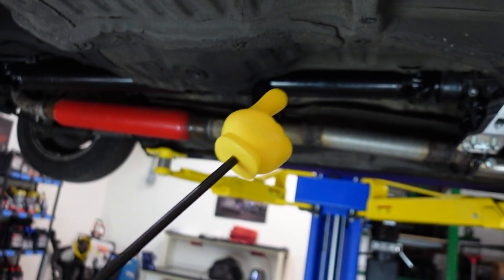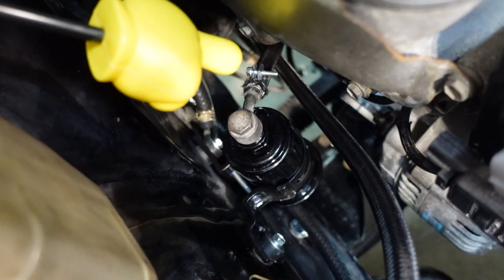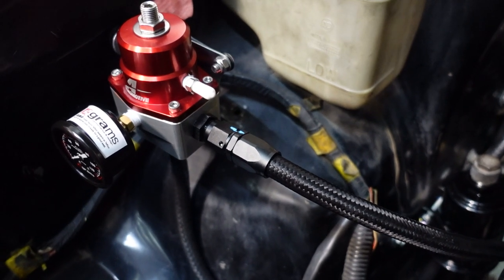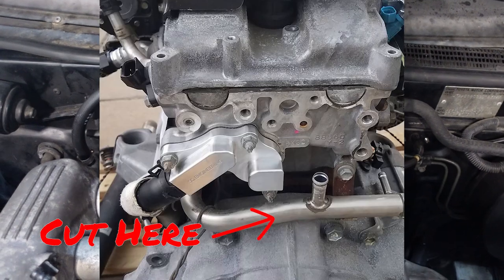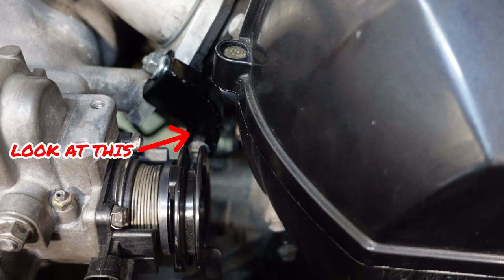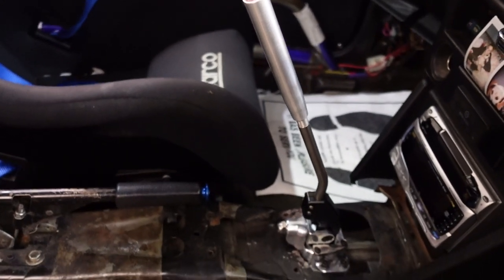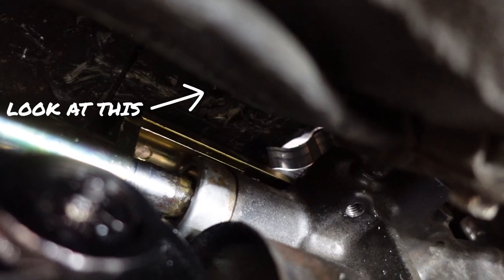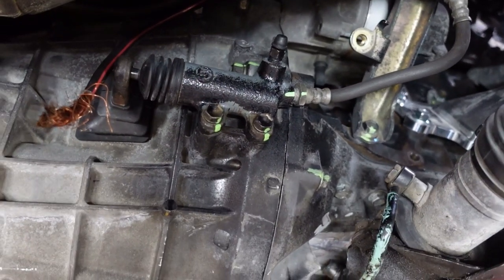AE86 BEAMS Swap Pt3 : Ready to start?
Part 3 Customer 3SGE BEAMS swap into an AE86

6an ORB to 1/4 Hose Barb Fitting

Merch!